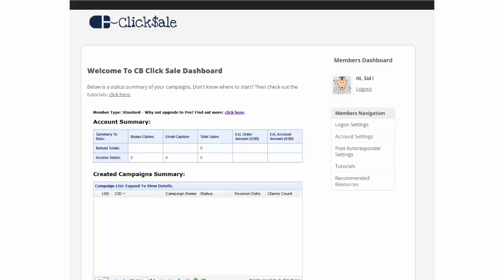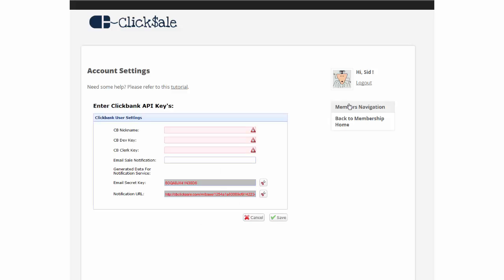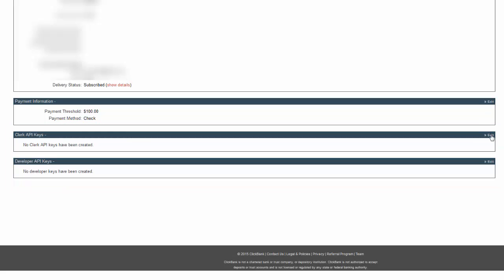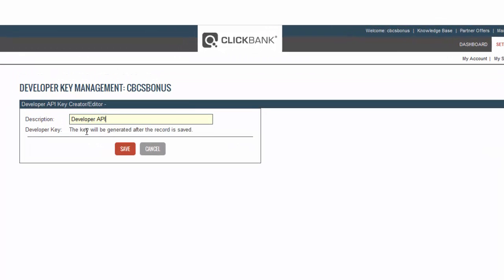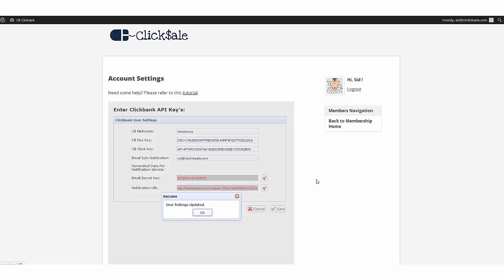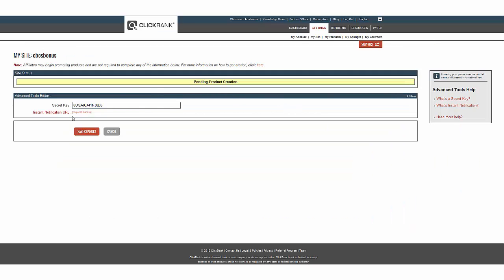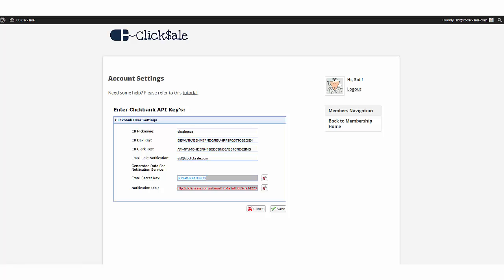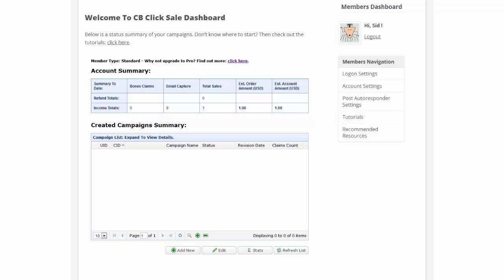CB Clicksale Tutorial 1 - Getting Started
- Tutorial 1: Step by step instructions for setting up your account.